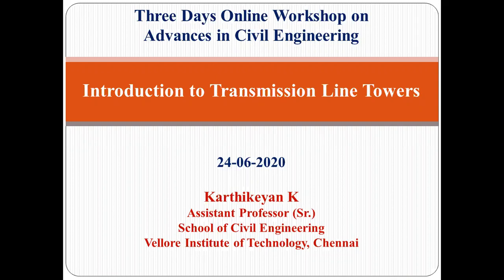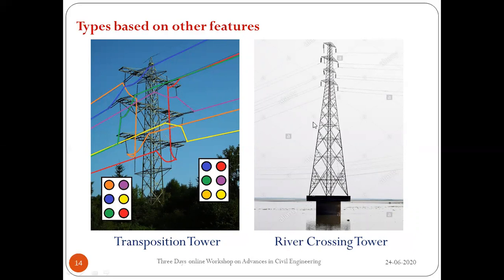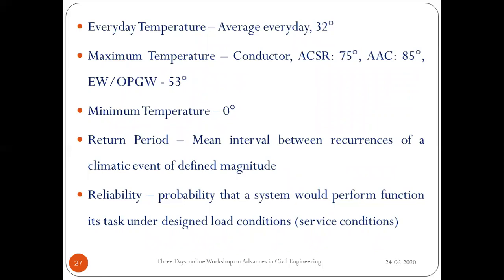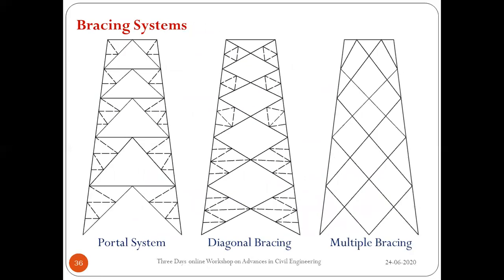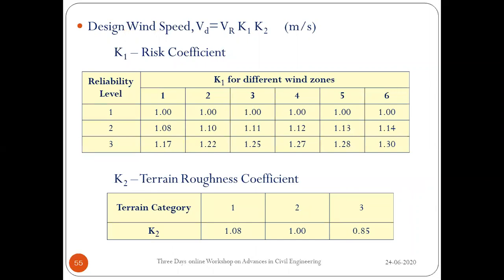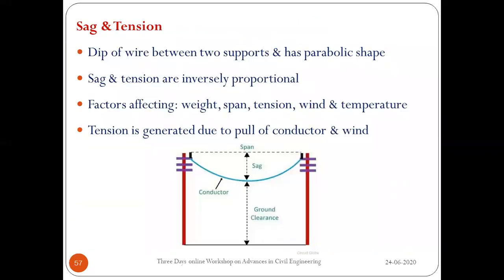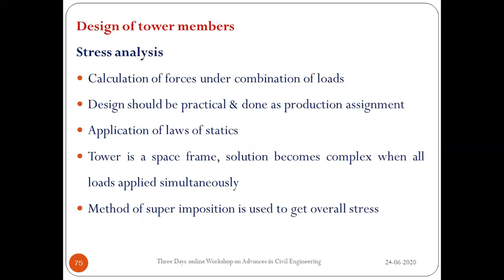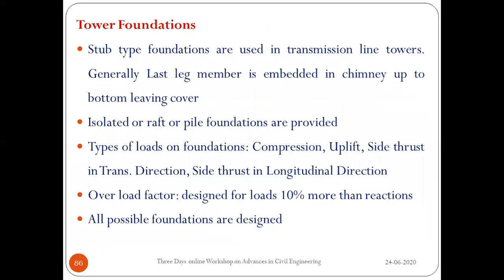Introduction to Transmission Line Towers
This lecture was delivered during the Three Days Online Workshop on Advances in Civil Engineering from 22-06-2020 to 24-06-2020 organized by School of Civil Engineering, Vellore Institute of Technology, Chennai, Tamil Nadu, India.